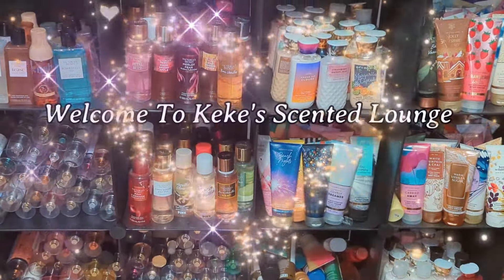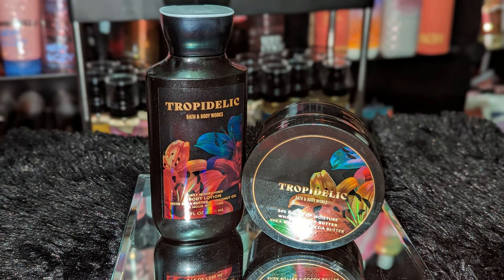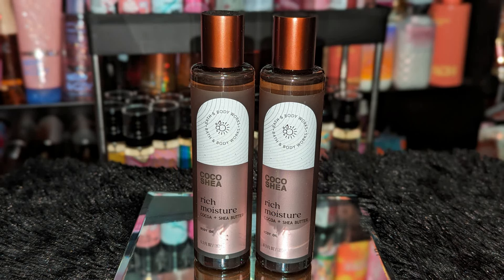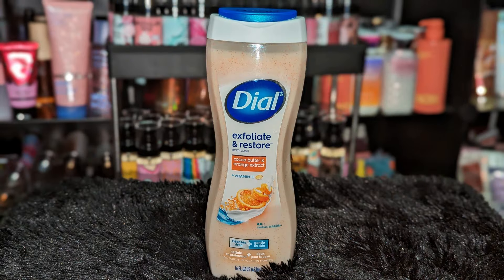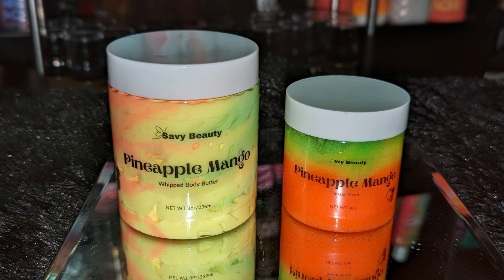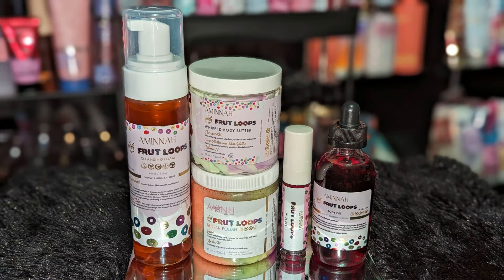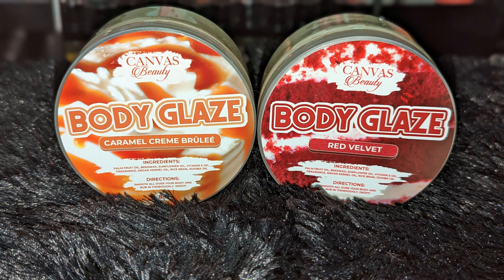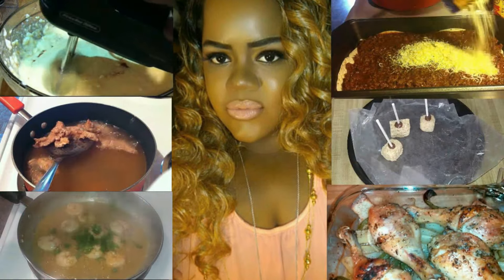(Haul) Bath & Body Works $4.95 Moisturizers! + Body Care Products From Tiktok Shop & More!